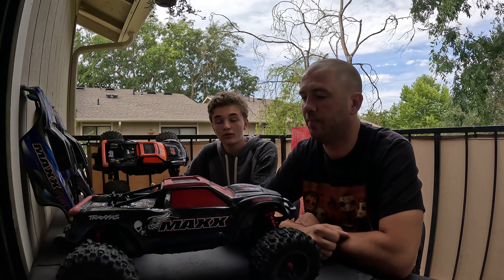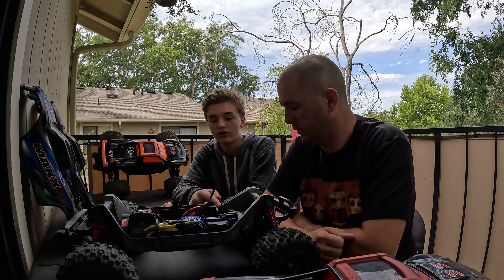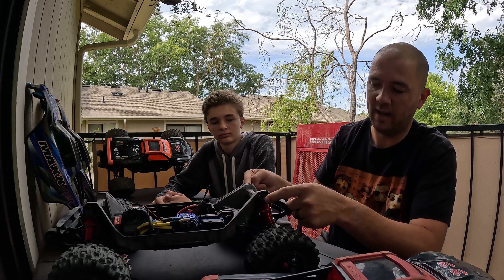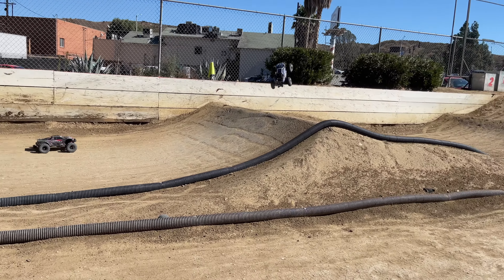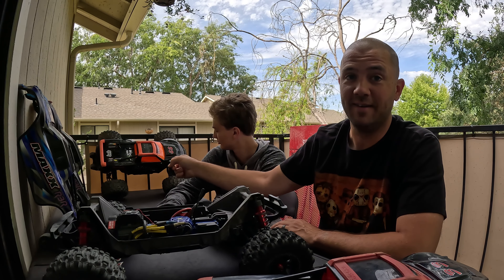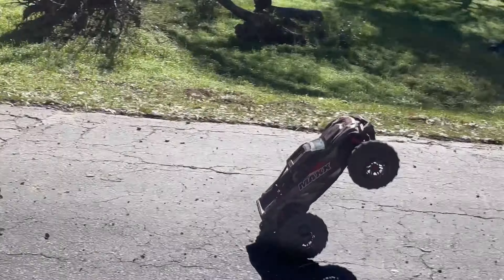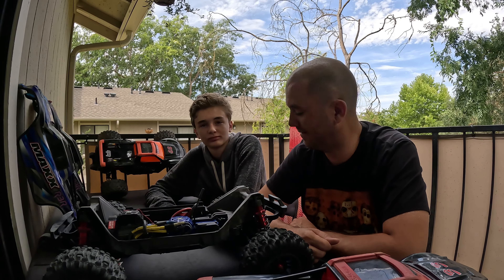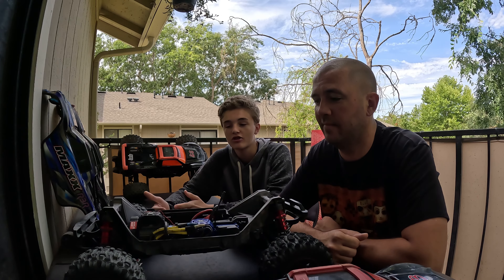Traxxas MAXX | One Year Review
This is the one year review of the legendary Traxxas MAXX (WIDEMAXX) or as some have come to call it MAXX V2.

After one year of bashing, racing, and giving it a beating, we’re ready to give you our overall thoughts. After all the carnage there was only one thing we upgraded…the hex hubs. The stock hex hubs combined with the wheel washers and 5mm wheel nuts did cause a problem. We found the left wheels would always come loose and fall off which also caused damage to the wheels. We also replaced the plastic shock collars with aluminum because the stock plastic collars tend to move up on their own. Other than that nothing else has been upgraded, we didn’t see a point of upgrading something that wasn’t broken.

The Splined Hex Hubs are a must upgrade, and if your wondering how to install them check out our video here:

Traxxas MAXX is currently $569.95, the link below is where you can find all the information you need.